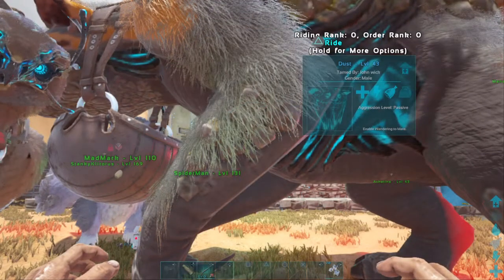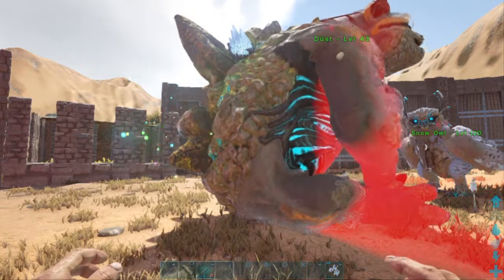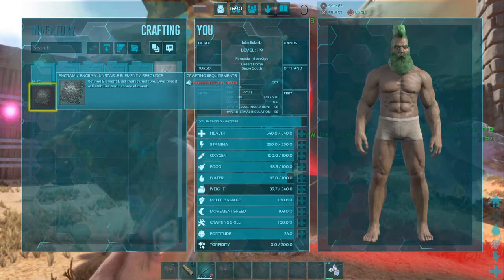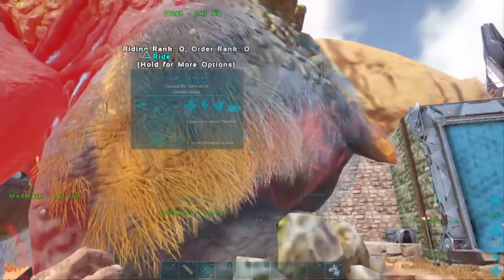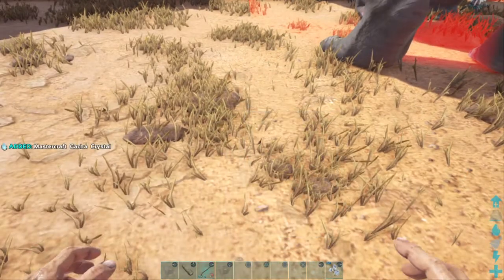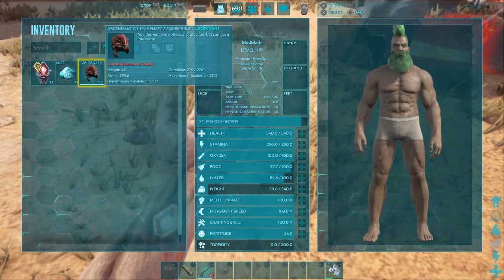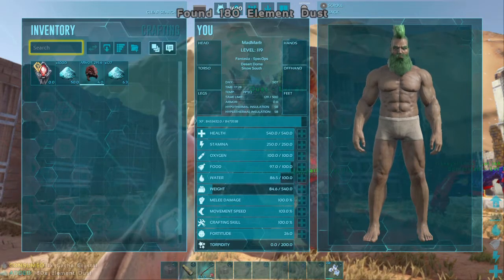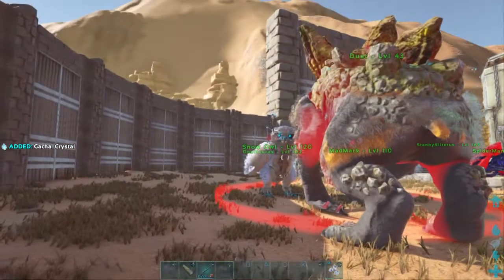OFFICIAL ARK Extinxtion Gacha Best LOOT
OFFICIAL ARK Extinxtion Gacha Producing LOOT using Stone and Owl Pellets